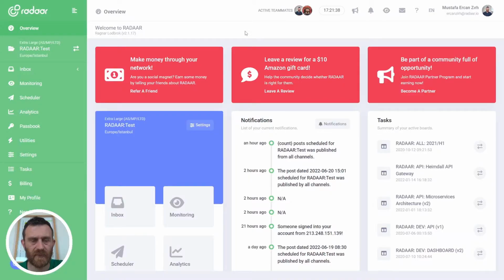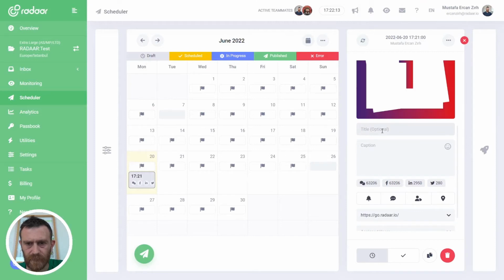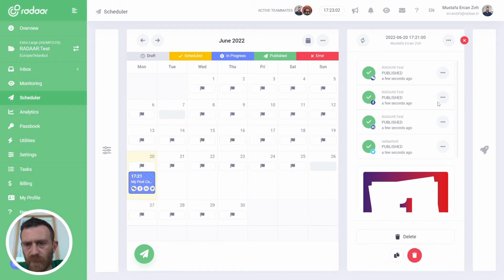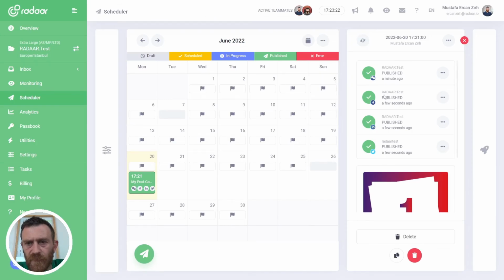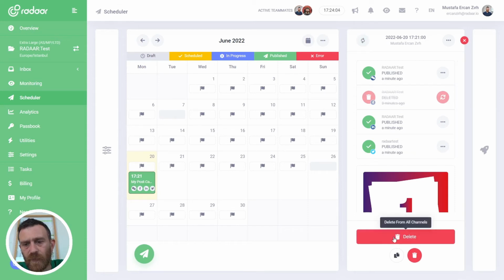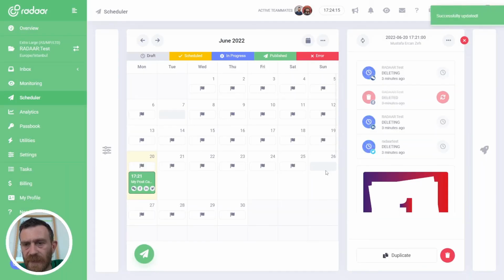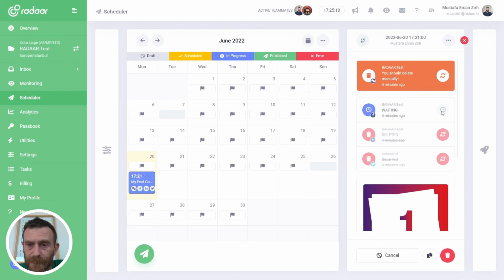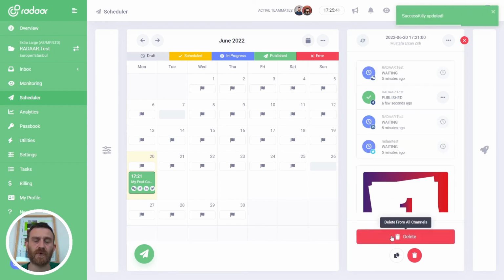How to delete a published post?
Sometimes you may need to delete a content you have posted on your social media profiles. You do not have to delete a published content from your profiles one by one. With RADAAR, you can instantly delete a content you have published from all your socialmedia profiles with one click.

(00:00) Intro
(00:05) Introduction
(00:36) Create a New Post
(01:22) Publish Now
(02:02) View Published Post
(02:20) Delete From Channel
(02:58) Delete From All Channels
(03:54) Republish for a Channel
(04:28) Republish for All Channels
(04:46) Conclusion
(05:03) Outro